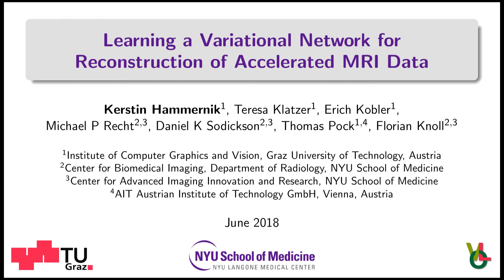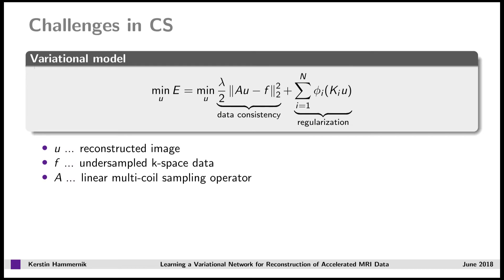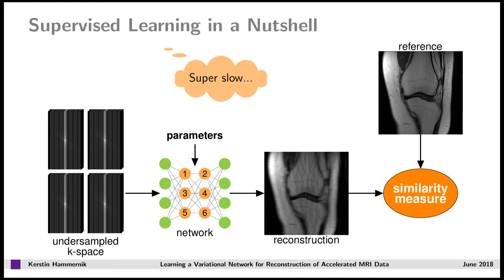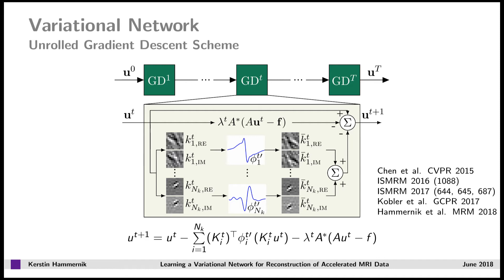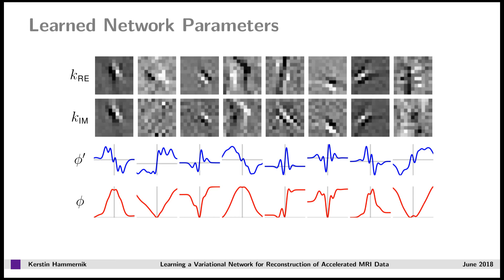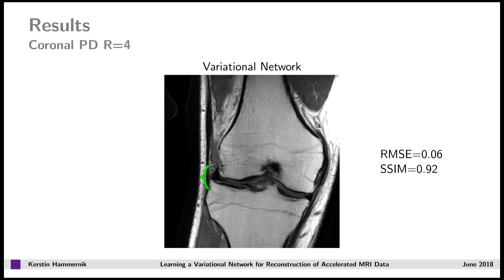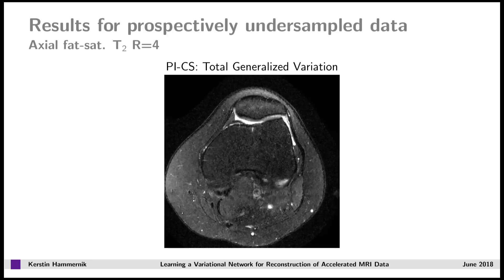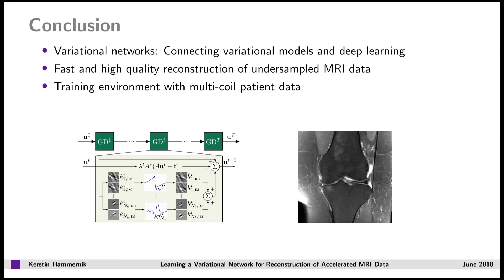Kerstin Hammernik: Learning a Variational Network for Reconstruction of Accelerated MRI Data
Audioslides accompanying the MRM Editor's pick for June 2018, entitled “Learning a Variational Network for Reconstruction of Accelerated MRI Data" by Kerstin Hammernik from the Institute of Computer Graphics and Vision, Graz University of Technology, Austria.